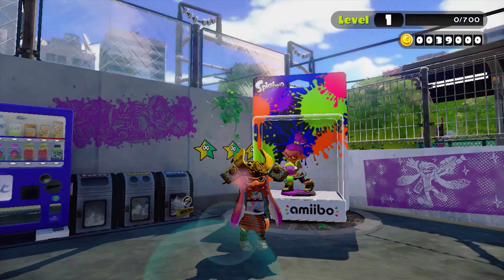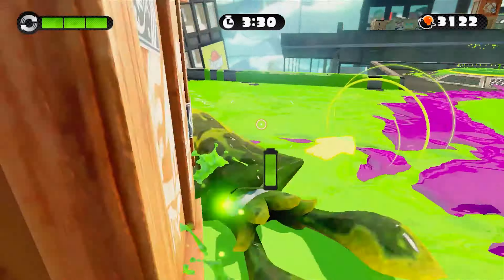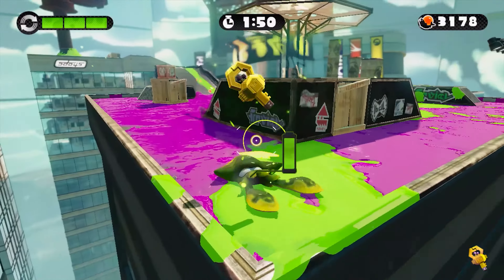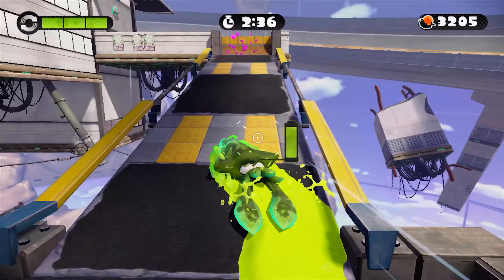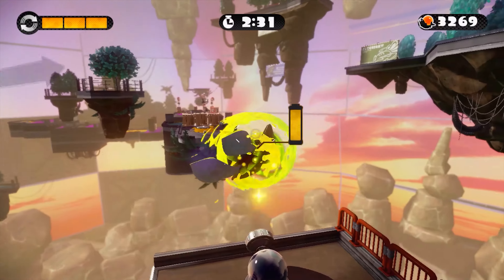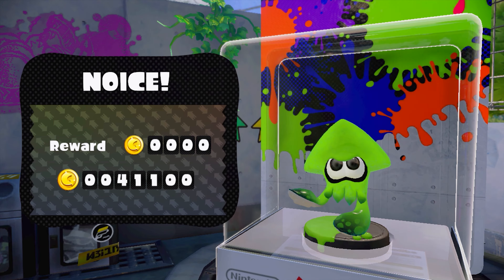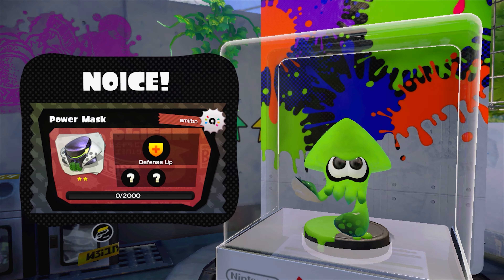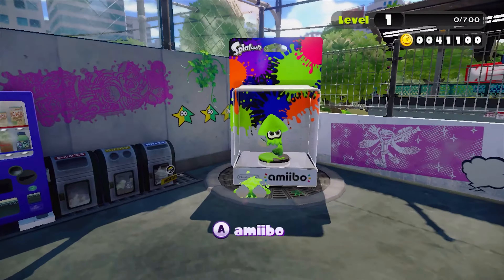Splatoon | #20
Beginning the final set of amiibo missions, the Inkling Squid!